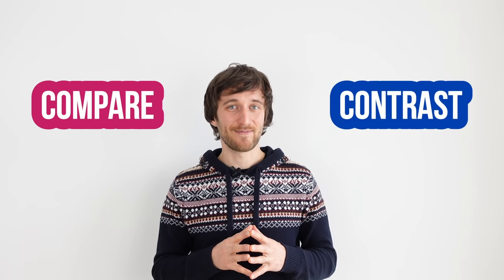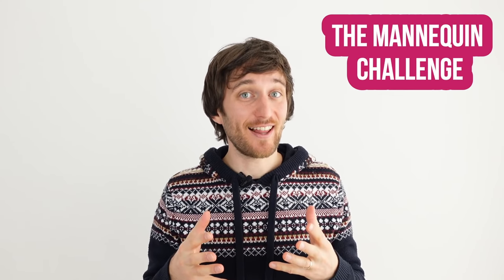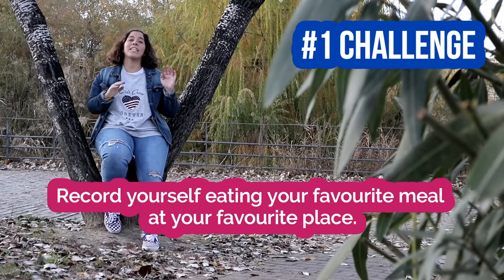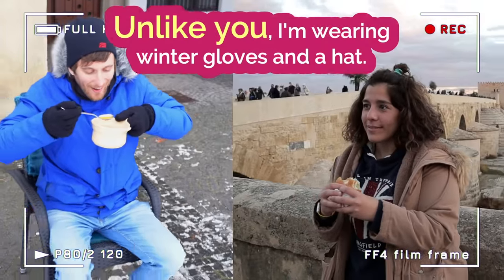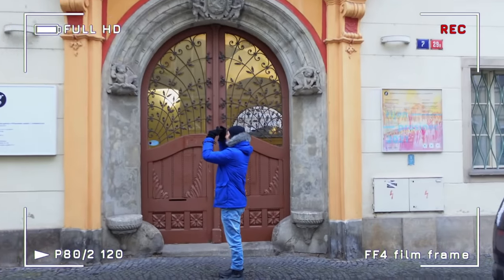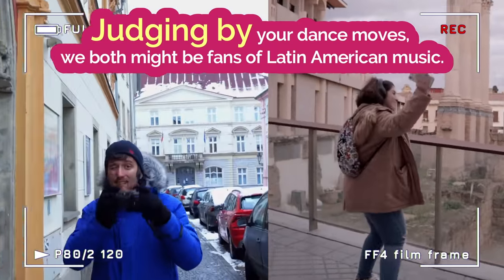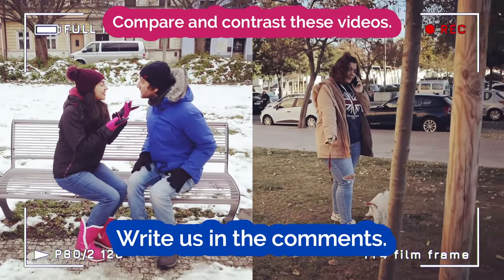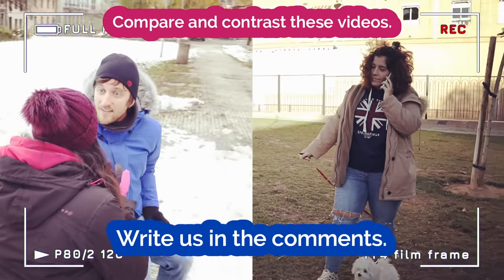5 phrases for comparing and contrasting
Jiri and Angela have collaborated to show you how to compare and contrast when writing and speaking in English.

* unlike
* on the one hand
* looks as if
* judging by
* they seem to be

These five phrases are common in the English language. Do you know how to use them? Watch the video to find out how, with examples!